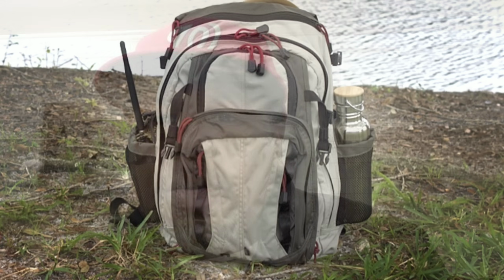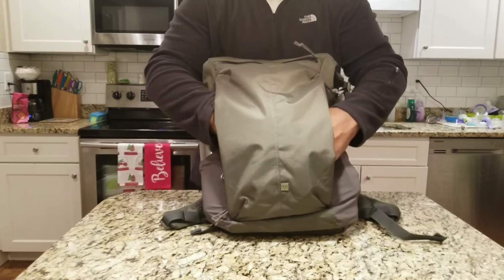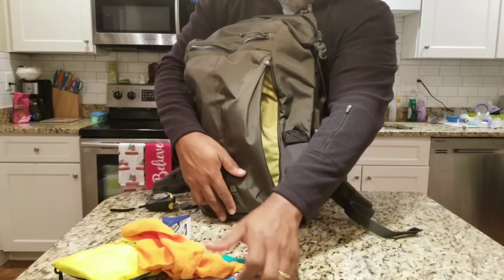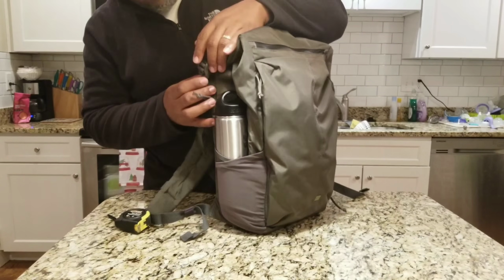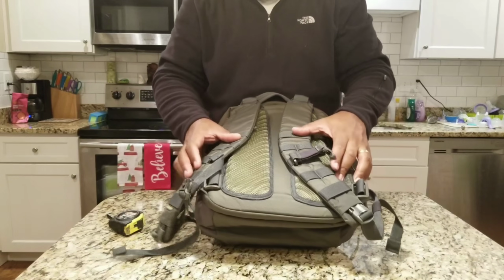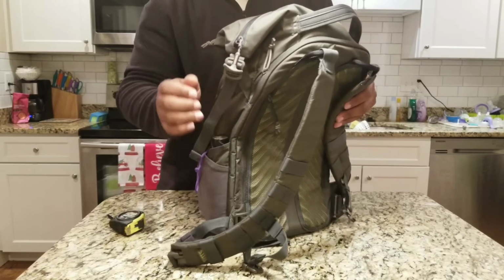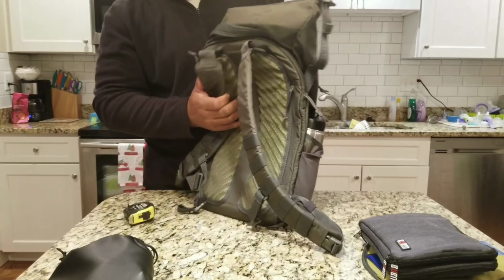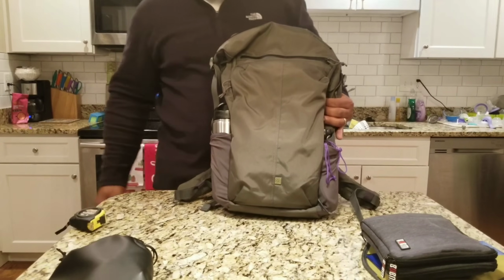5.11 Tactical DART 24 Newest Urban Everyday Carry EDC/Grayman Style Backpack The Best Ever??